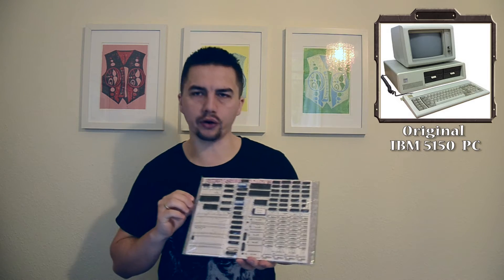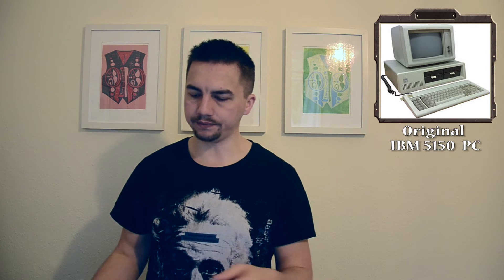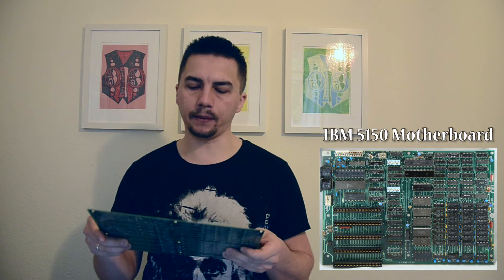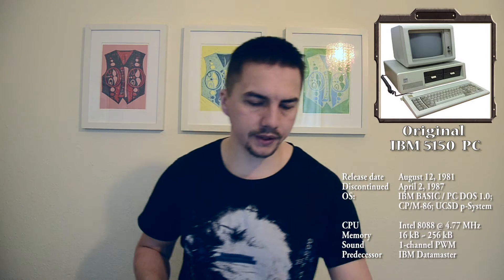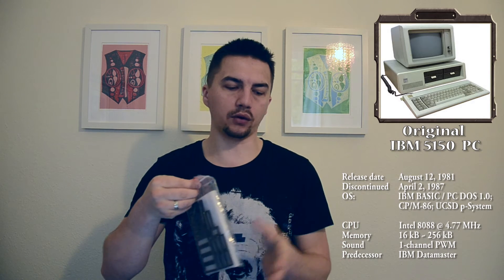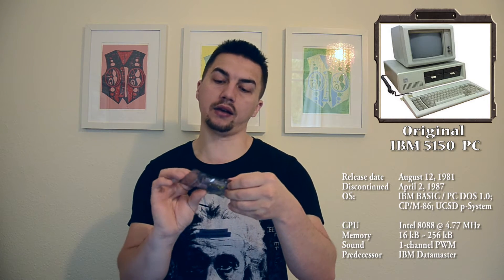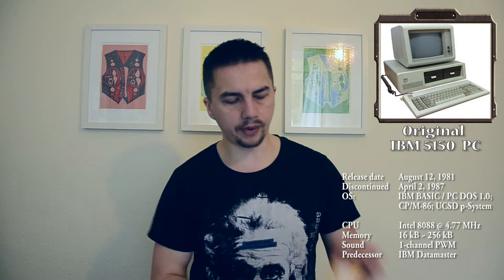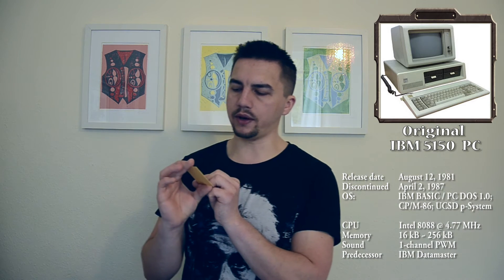Retro IBM 5150 Personal Computer (clone) - The Unboxing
This unboxing video is showing what you can get when you buy a Retro IBM 5150 Personal Computer Clone Kit  from company called PC-Retro.

I absolutely love DIY and RETRO electronics, I love building devices with my own hands and basic tools.

Technical Spec Of This Project:
This kit is a faithful reproduction of the classic IBM PC 5150 motherboard from 1982. PC-Retro have been in development of this product for over 1 year. They started with the original circuit diagrams, as published by IBM on their Technical Reference Manual. These open source circuit diagrams launched an explosion in PC clone products. Reverse engineering the original IBM board was a substantial undertaking, as the creators found many differences between the 'official' circuit diagrams and actual board construction. Additionally, one can imagine the complexity of trouble-shooting this board and verifying the correct operation! Not to mention the logistical challenge of sourcing the original vintage electronic parts.

Type Personal computer
Release date August 12, 1981; 35 years ago
Discontinued April 2, 1987
Operating system IBM BASIC / PC DOS 1.0
CP/M-86
UCSD p-System
CPU Intel 8088 @ 4.77 MHz
Memory 16 kB ~ 256 kB
Sound 1-channel PWM
Predecessor IBM Datamaster
Successor IBM Personal Computer XT
IBM PCjr
IBM Portable Personal Computer
IBM Personal Computer/AT
IBM PC Convertible

IBM PC advertisement, 1982:

IBM is proud to announce a product you may have a personal interest in. It's a tool that could soon be on your desk, in your home or in your child's schoolroom. It can make a surprising difference in the way you work, learn or otherwise approach the complexities (and some of the simple pleasures) of living.

It's the computer we're making for you.

The IBM Personal Computer, commonly known as the IBM PC, is the original version and progenitor of the IBM PC compatible hardware platform. It is IBM model number 5150, and was introduced on August 12, 1981. It was created by a team of engineers and designers under the direction of Don Estridge of the IBM Entry Systems Division in Boca Raton, Florida.

The generic term "personal computer" was in use before 1981, applied as early as 1972 to the Xerox PARC's Alto, but because of the success of the IBM Personal Computer, the term "PC" came to mean more specifically a desktop microcomputer compatible with IBM's PC products. Within a short time of the introduction, third-party suppliers of peripheral devices, expansion cards, and software proliferated; the influence of the IBM PC on the personal computer market was substantial in standardizing a platform for personal computers. "IBM compatible" became an important criterion for sales growth; only the Apple Macintosh family kept significant market share without compatibility with the IBM personal computer.